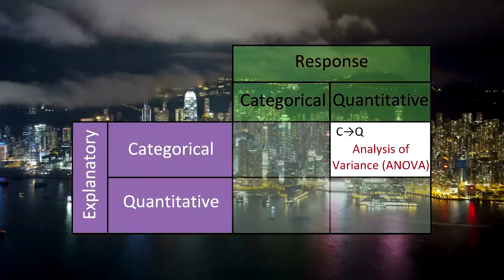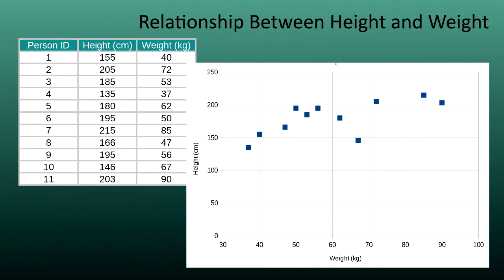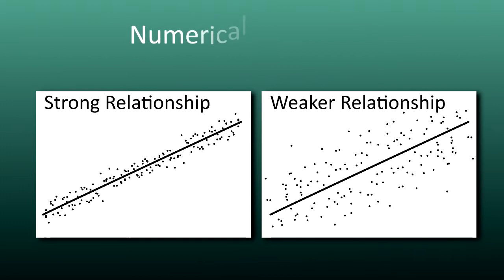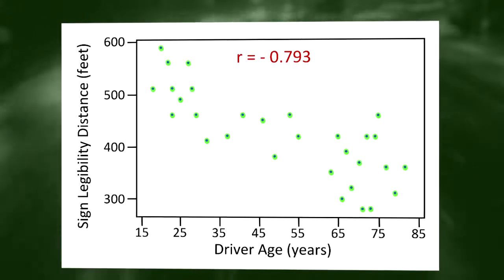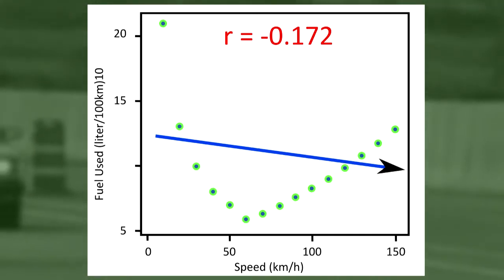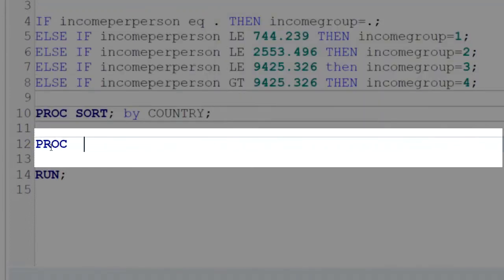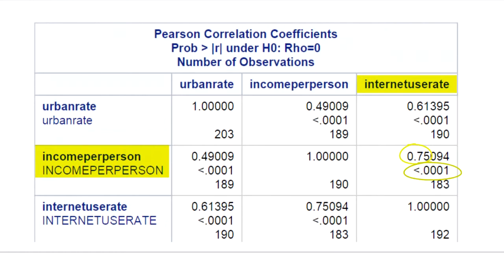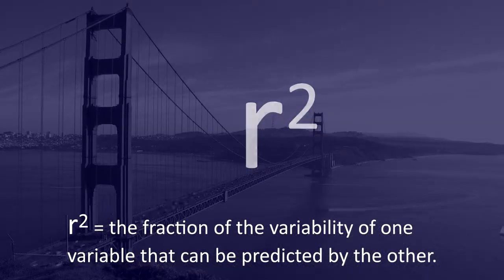SAS Chapter 13